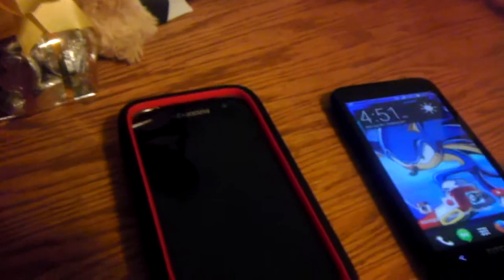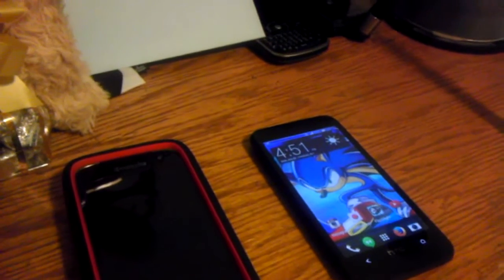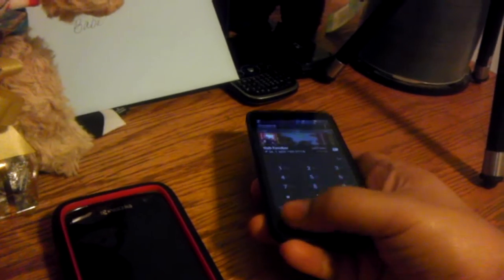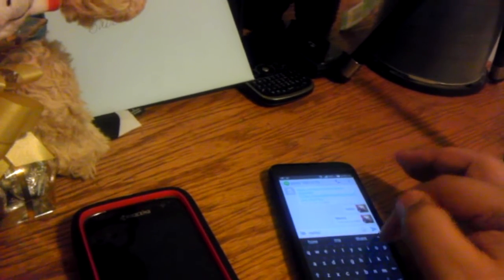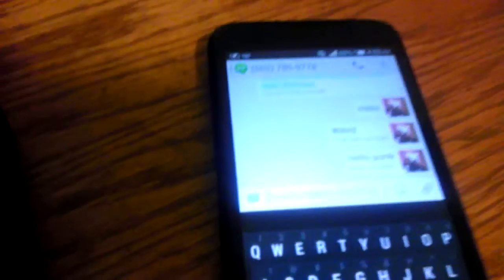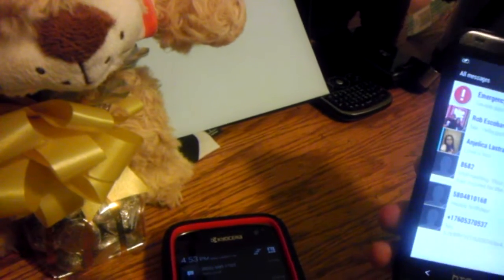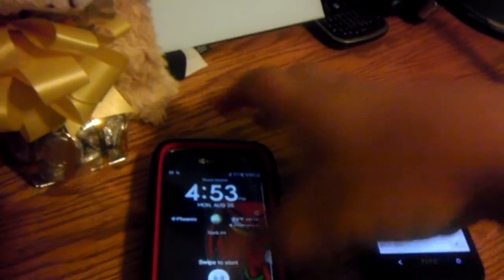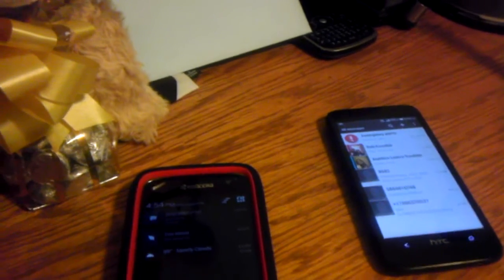Text working while Virginmobile service is off